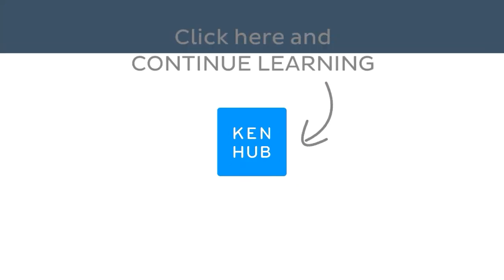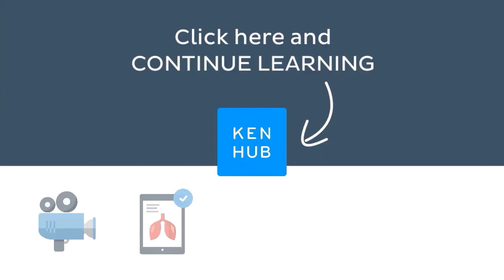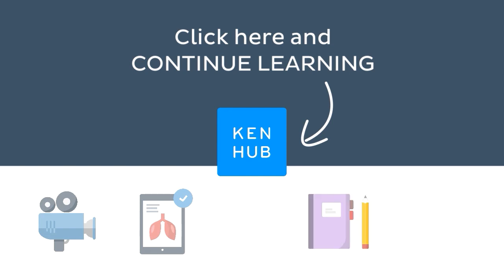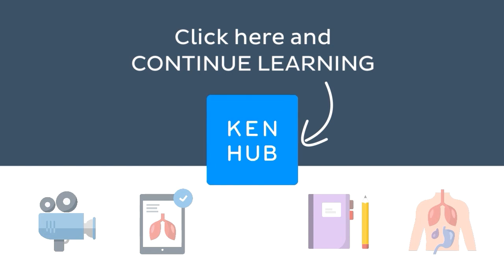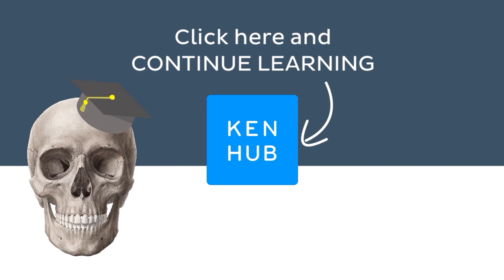Talus | Anatomical Terms Pronunciation by Kenhub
Want to test your knowledge on the anatomy of the talus? Take this quiz

Read more on the anatomy of the talus on this complete article

For more engaging video tutorials, interactive quizzes, articles and an atlas of Human anatomy and histology, go